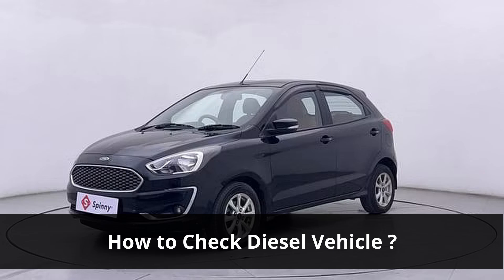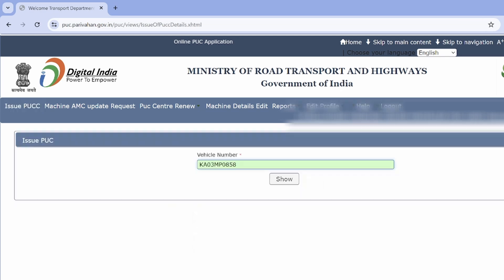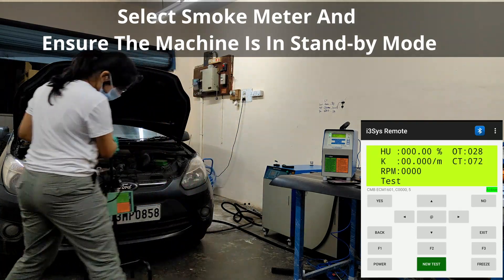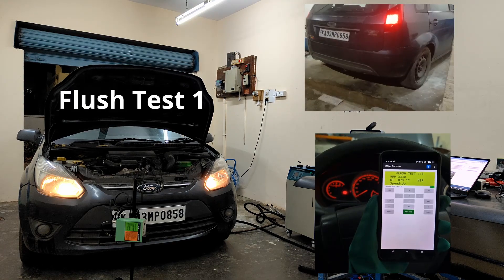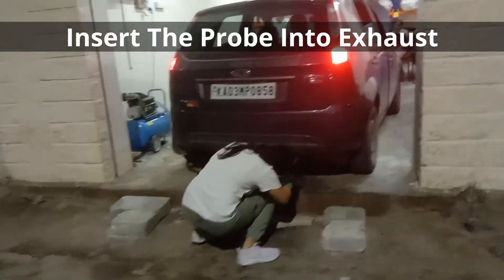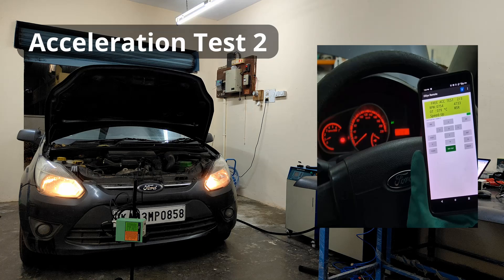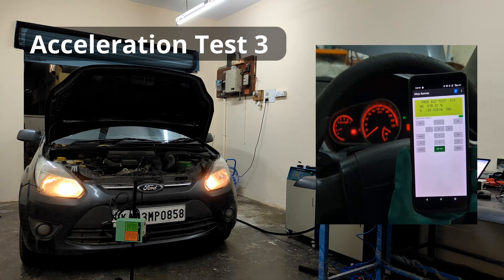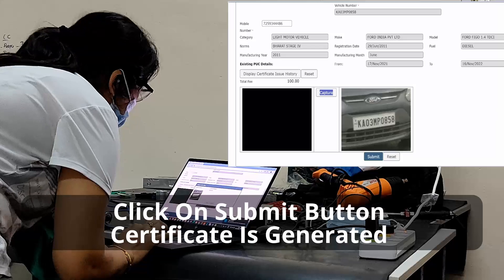HOW TO TEST DIESEL VEHICLES FOR POLLUTION.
Diesel cars are known to emit high levels of nitrogen oxides, particulate matter, and other pollutants, which can cause serious health problems

Ensure your vehicle is tested for pollution at least once in a year